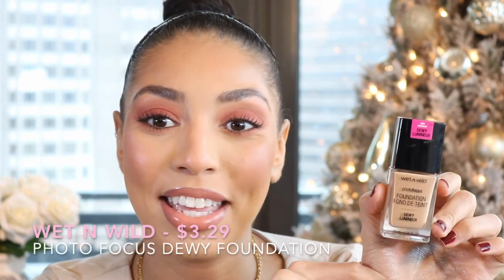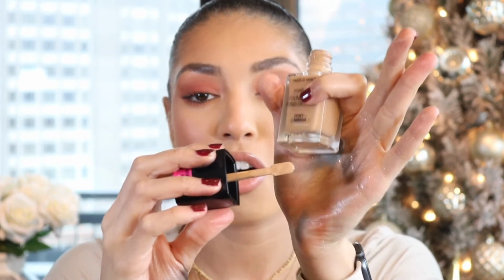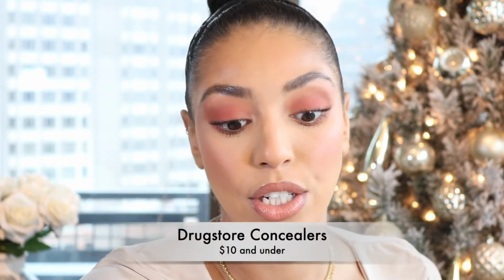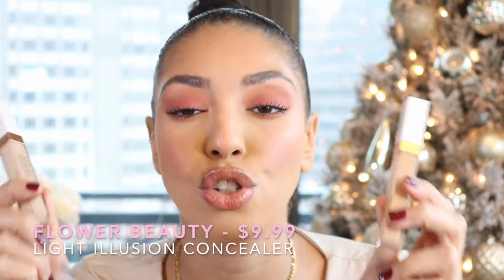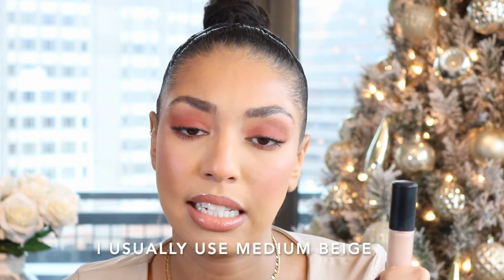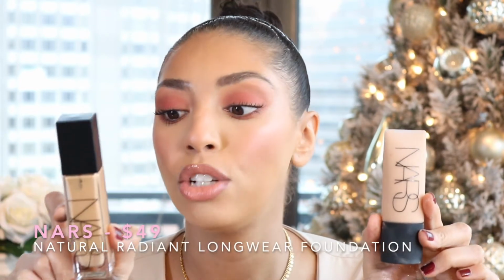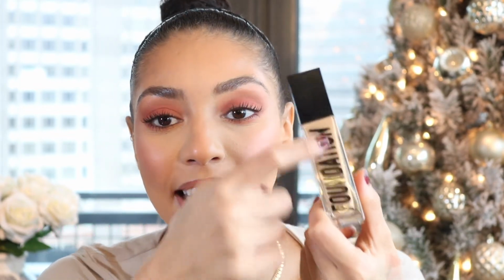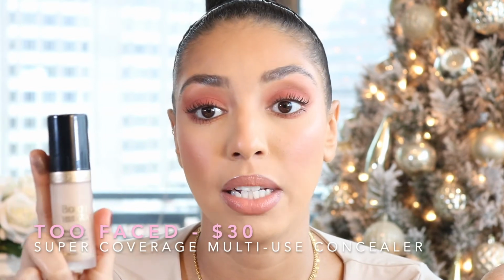BEST DRUGSTORE & HIGH END CONCEALERS/FOUNDATIONS | WHAT'S WORTH YOUR $$$?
Hey beautiful people! As promised, we are back with part II of the mini series "Top 5 best of ______ at the drugstore and high end!". Today we’re moving right along into the best foundations and concealers. Which feature do you want to see next? Should we dabble in bronzers, highlights, and blushes next?!